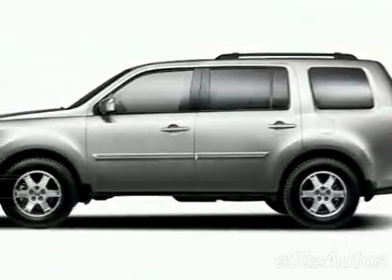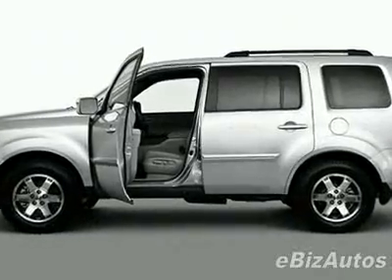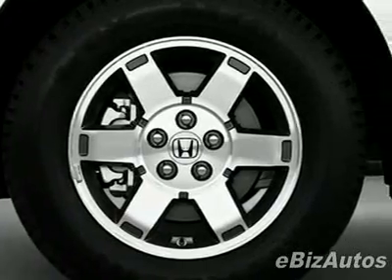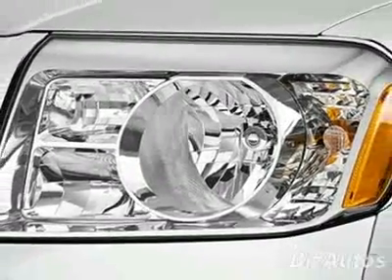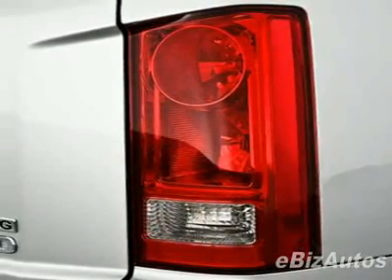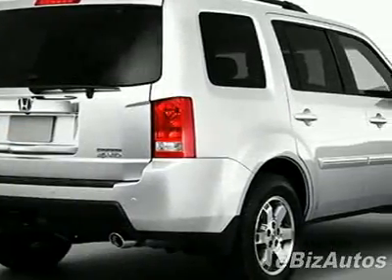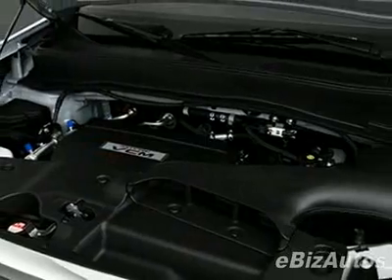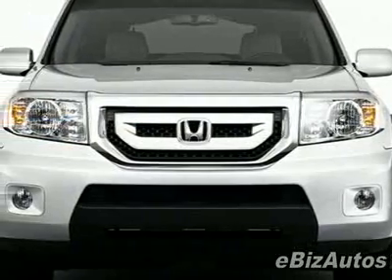2010 Honda Pilot Touring SUV